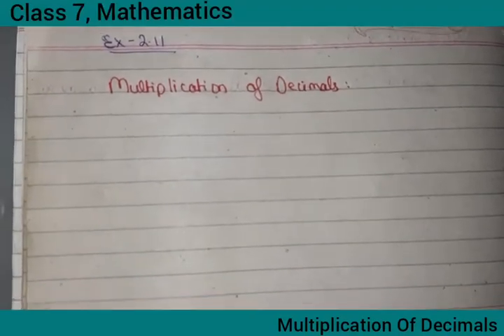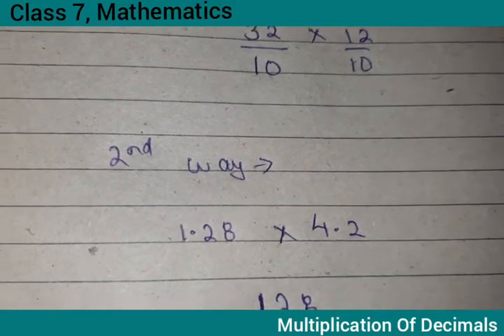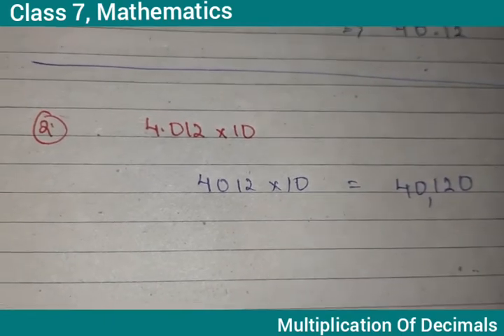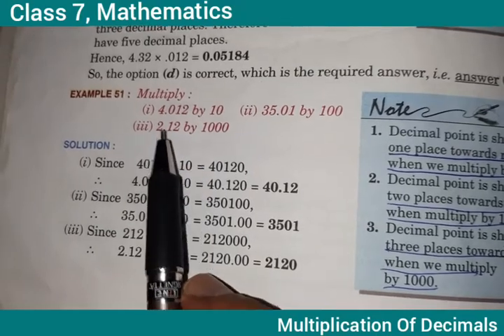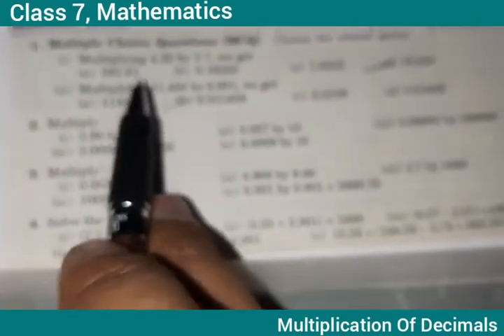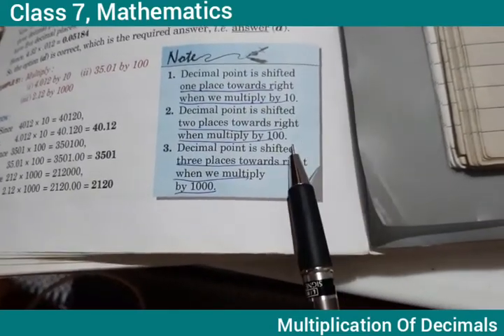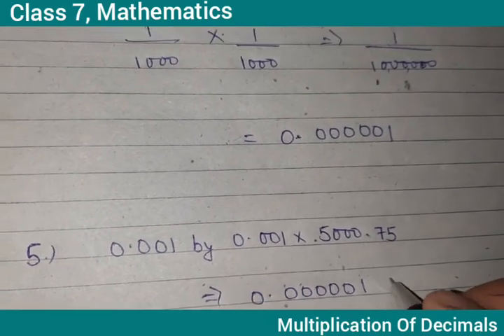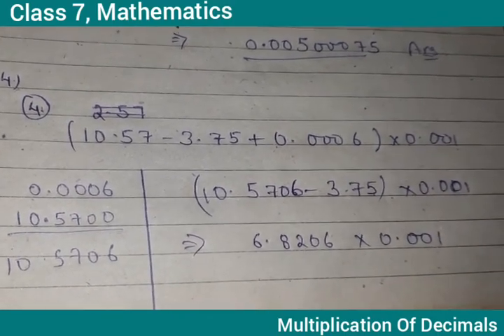Mathematics, Class 7 || Multiplication of Decimals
Decimal Point Shifting when dividing